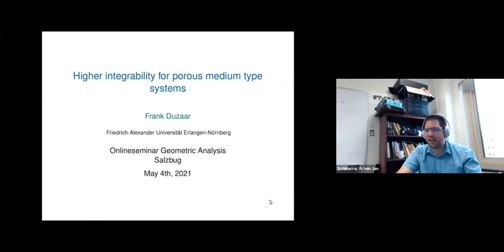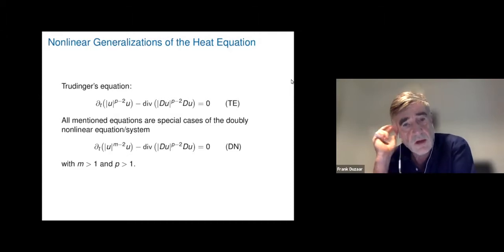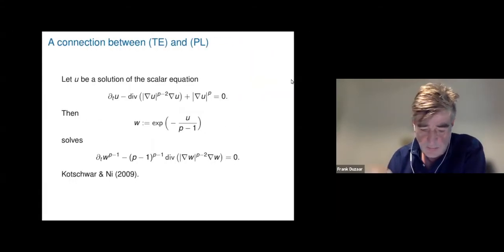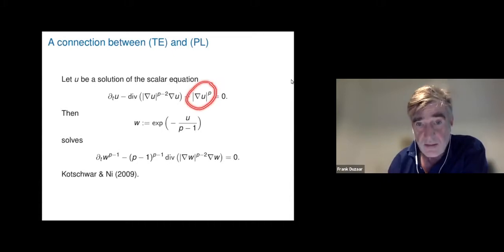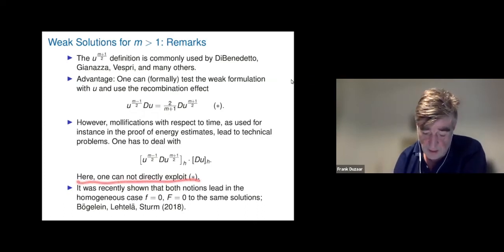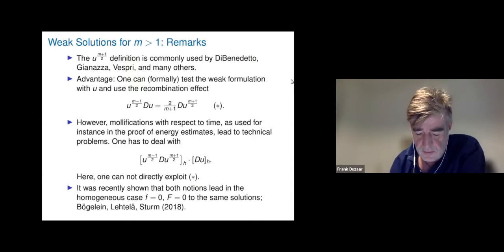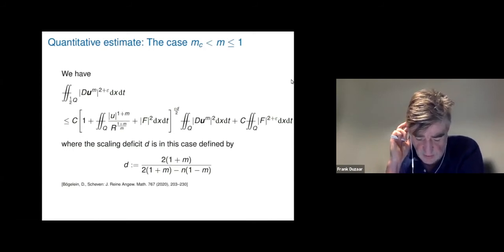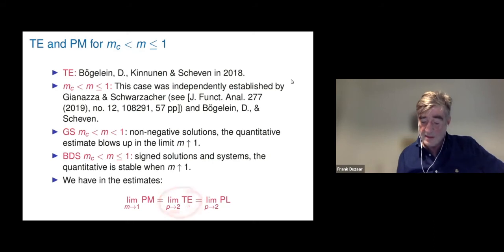Frank Duzaar - Higher integrability for porous medium type systems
Frank Duzaar (FAU Erlangen-Nuernberg)
Higher integrability for porous medium type systems

In this talk we report on recent developments concerning the higher integrability of the spatial gradient to porous medium type systems of the form\partial_ t u- \Delta(|u|^{m-1}u) = \rm{div}\, F.